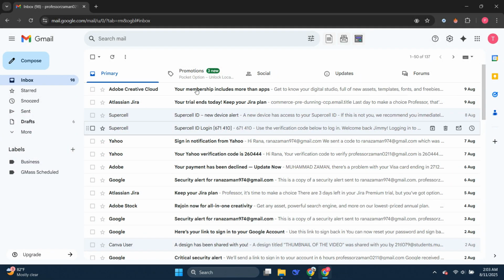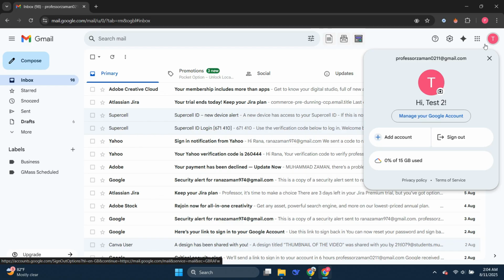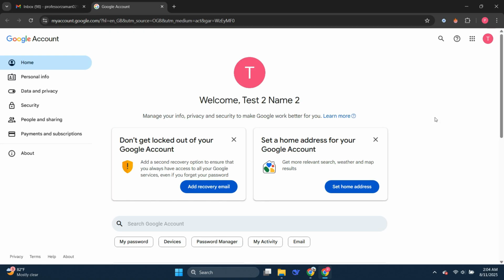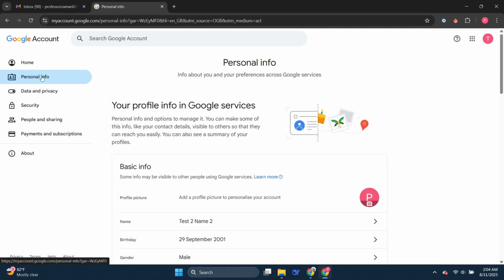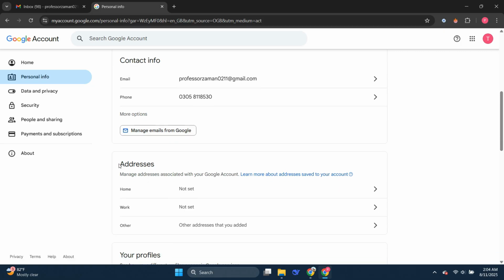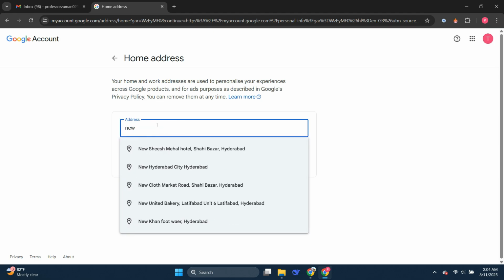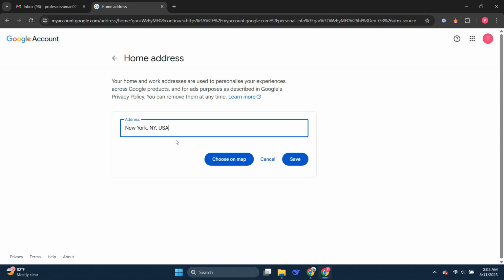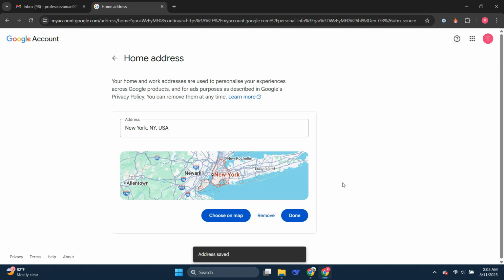How To Change Your Country On Gmail Account - Full Guide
How To Change Your Country On Gmail Account
In this video, I’ll show you how to change your country on your Gmail account. This will help you access region-specific features, payment methods, and services linked to your Google account. Follow along step by step on both PC and mobile.